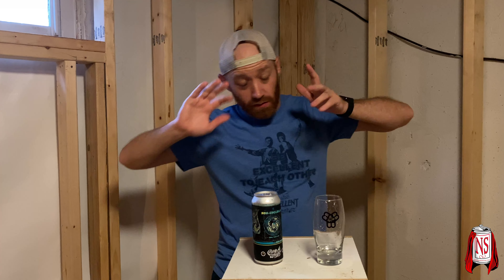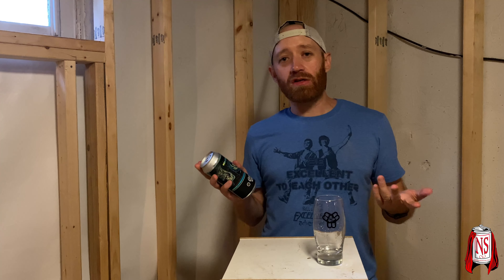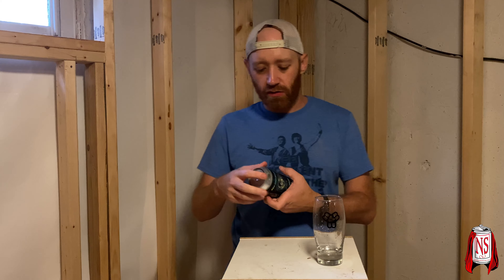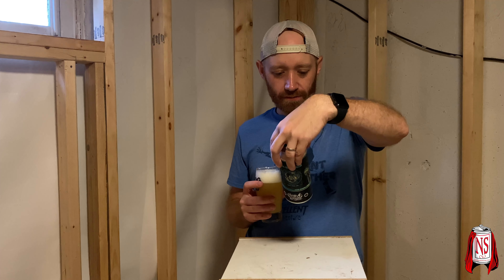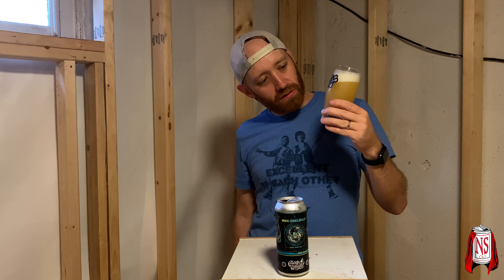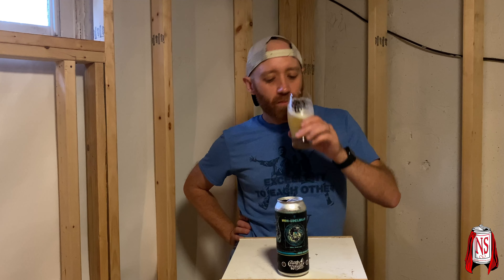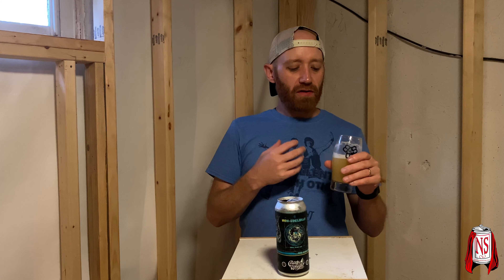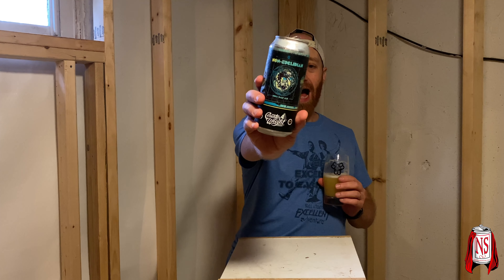Nerdsense Drinks - #828 Counter Weight Brewing Non-Euclidian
Beer Details
Style: IPA
Notes: Non-Euclidian is 100% hopped with southern hemisphere hop varieties. Bringing together three distinctly unique hops creating zesty citrus, lychee, with ripe mango-like attributes. Incredibly balanced and drinkable. (6.4%)

Equipment used:
Behringer Q1202USB
Logitech c930e
Logitech c920

Software used:
OBS Studio
Adobe Premiere Pro CC
Audacity